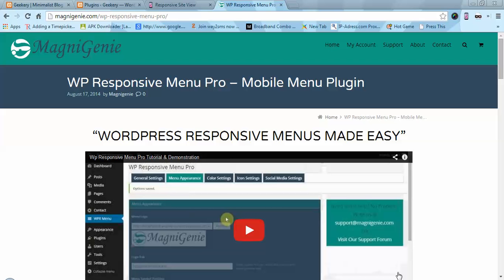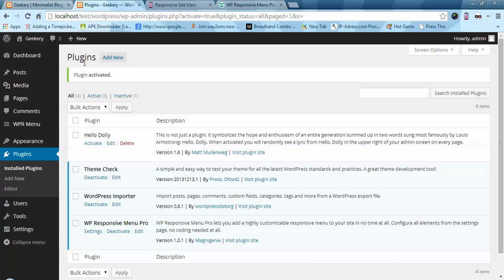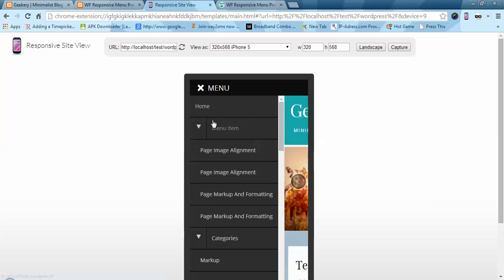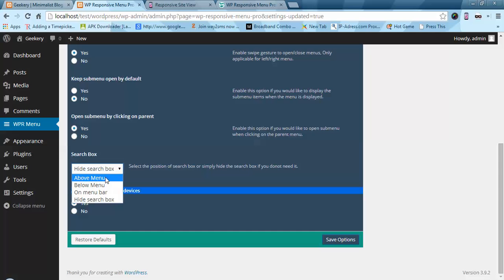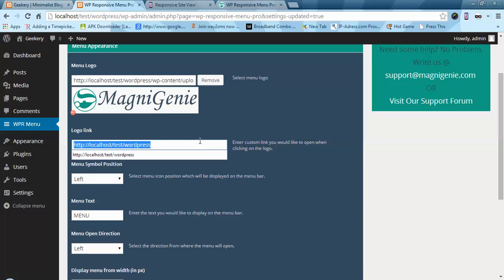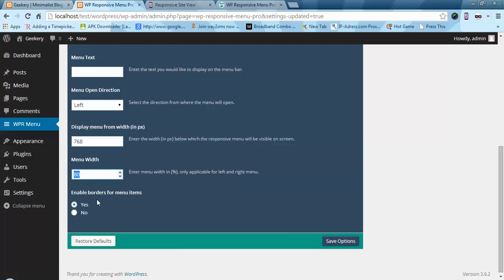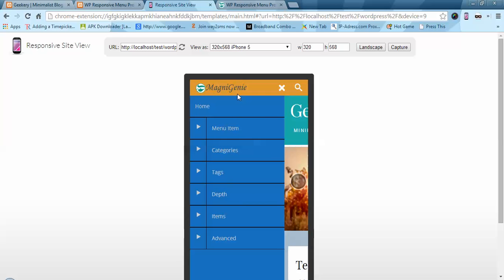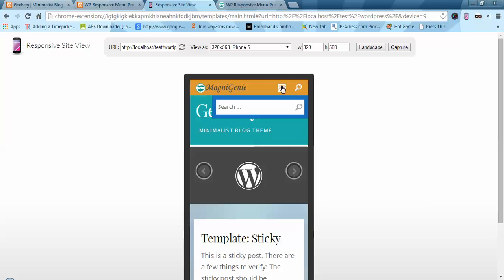WP Responsive Menu Pro Tutorial & Demonstration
WP Responsive Menu Pro lets you add a highly customizable responsive menu to your site in no time at all. Configure all elements from the settings page, no coding needed at all.